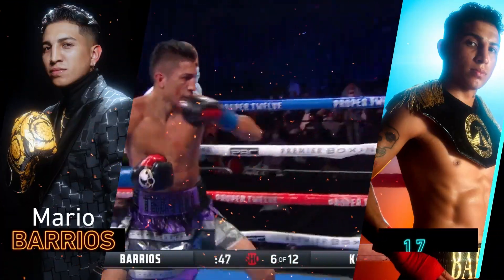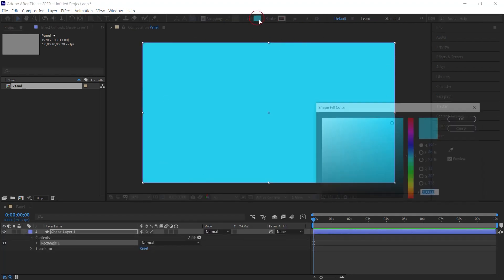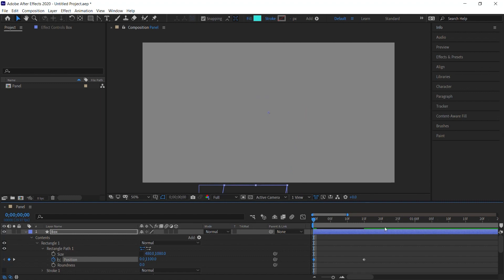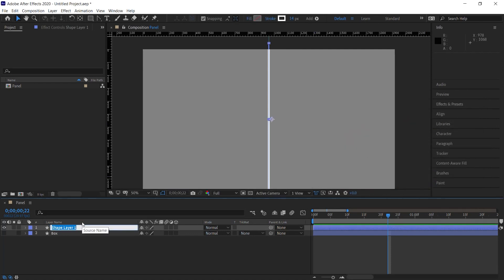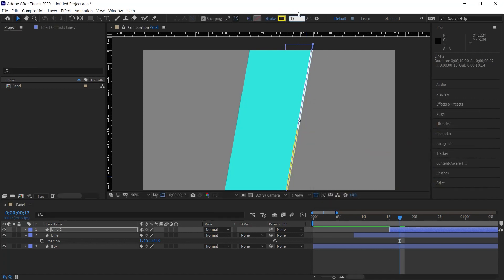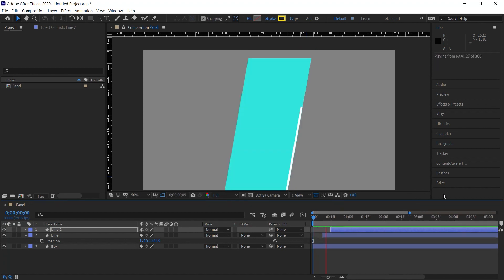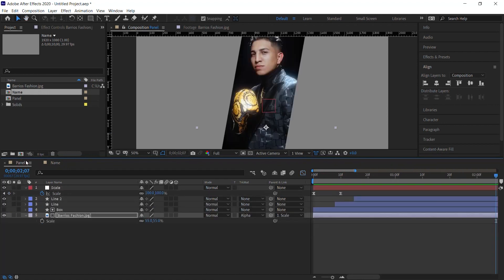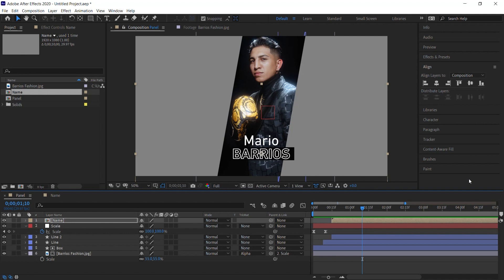Mega Panel Slideshow Tutorial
Super Duper Easy Mega Panel Picture Slideshow. We get cutesy with the Graph Editor 😍

📷 Photography by:
Follow him and tips on lighting/photography.

 🔑 My Drawing Tablets:
Wacom Intuos (Small/Non-Wireless) $79

Wacom Intuos Pro (Medium) $380